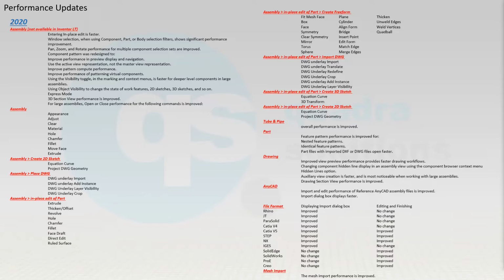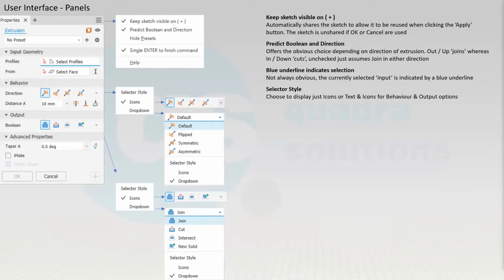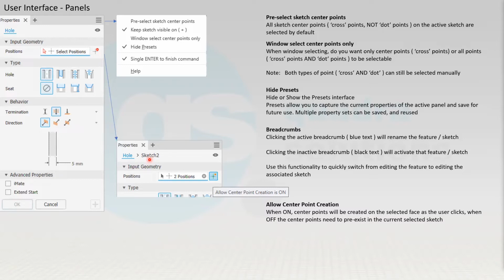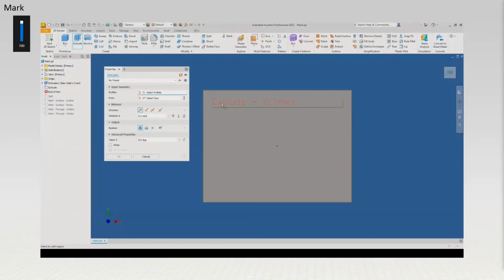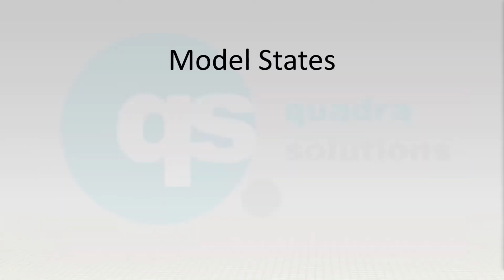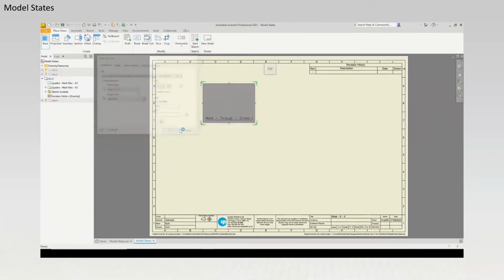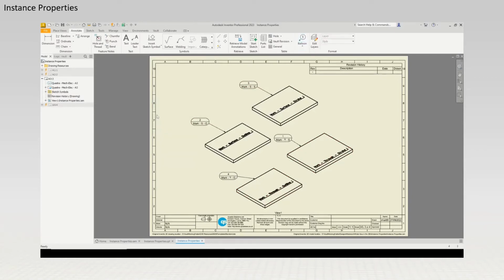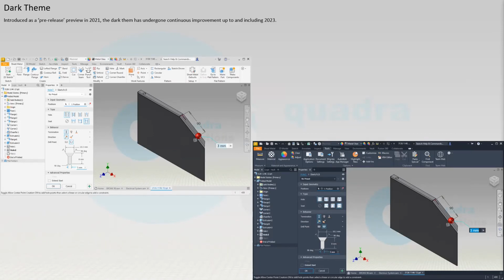What's new in the twenties - Inventor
Our free live webinar discusses Inventor through the twenties and includes all the updates up until 2023.

• Performance Improvements
• User Interface Enhancements
• Mark Command
• iLogic Search
• Instance Properties
• Model States
• Frame Generator
• Q&A